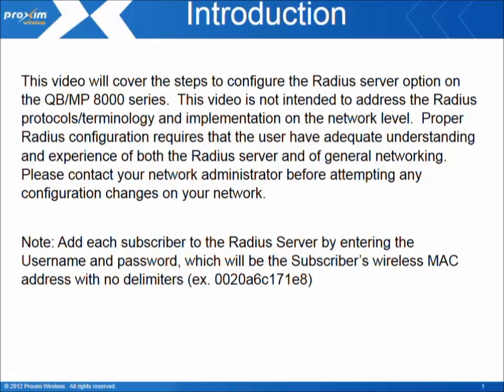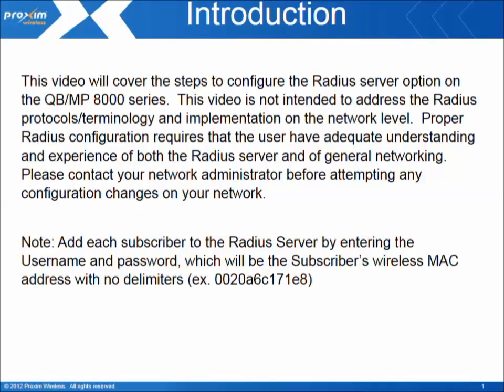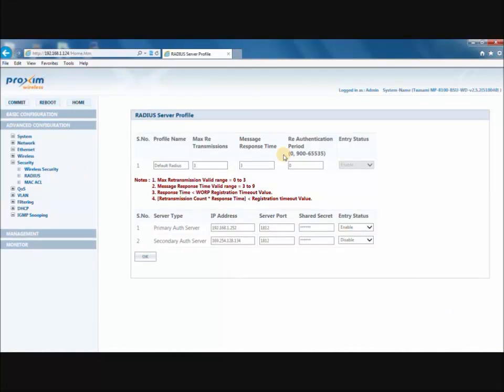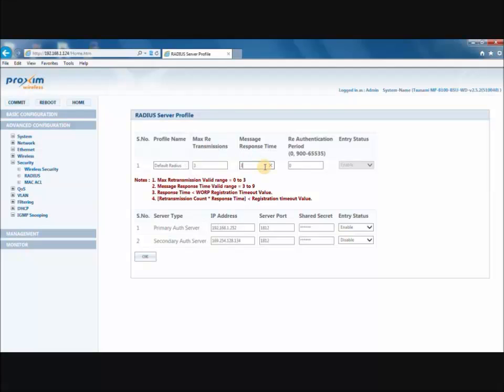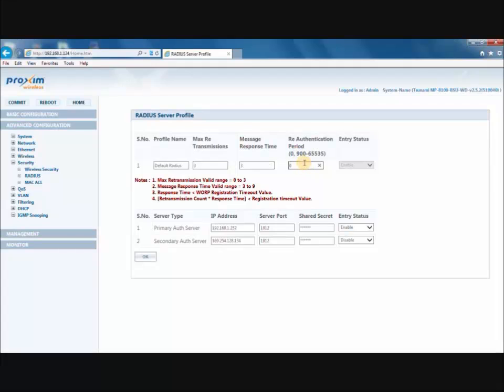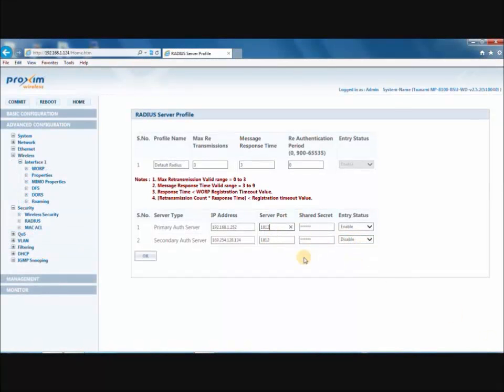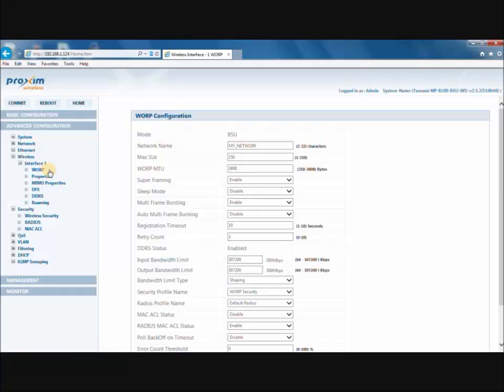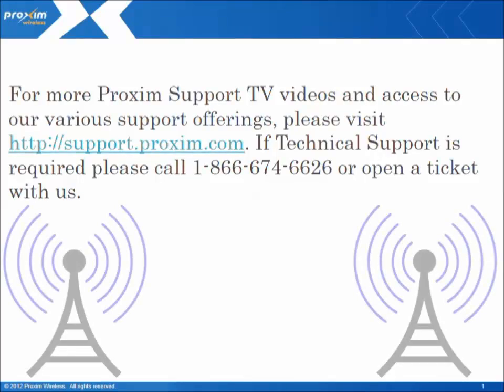QB/MP 8xxx Radius configuration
This video will cover the steps on how to configure the radius option on the QB/MP 8xxx units.